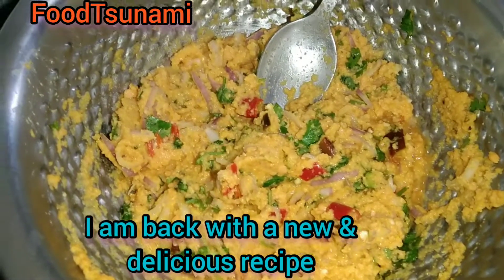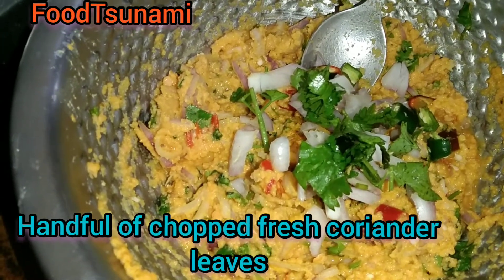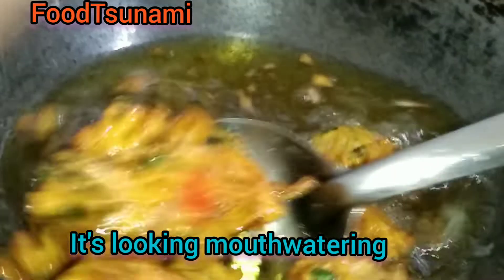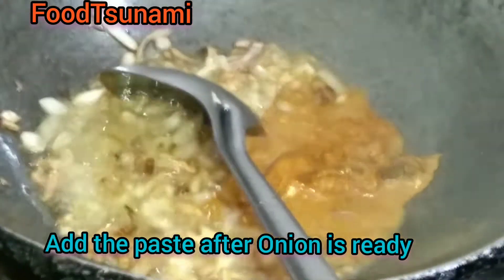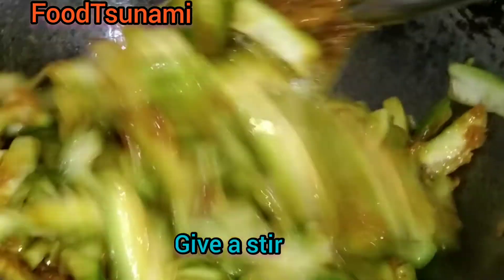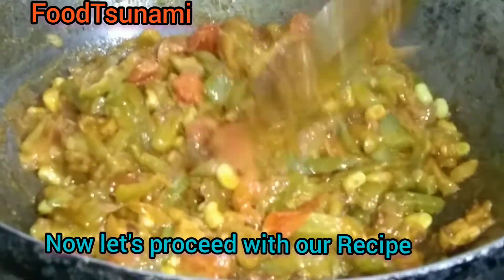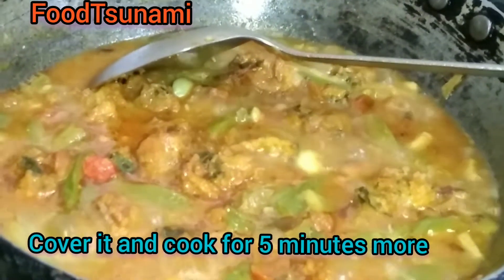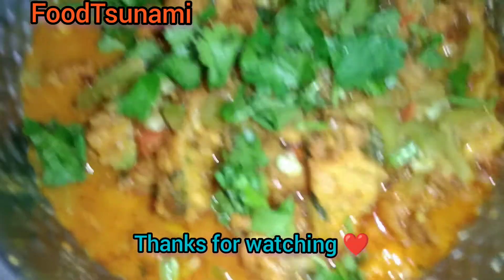Recipe* Spicy Pakoda Curry🔥 Pakode ki Sabji|Easy and Tasty Curry @FoodTsunami Recipe| Mukbang Eating